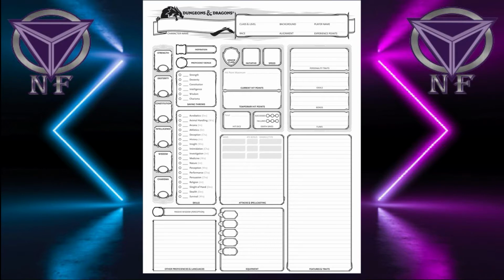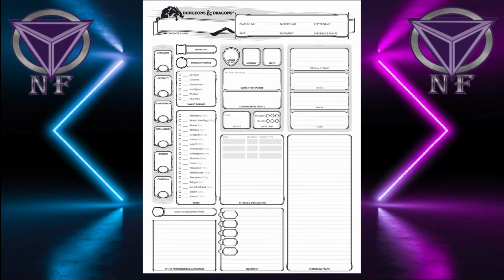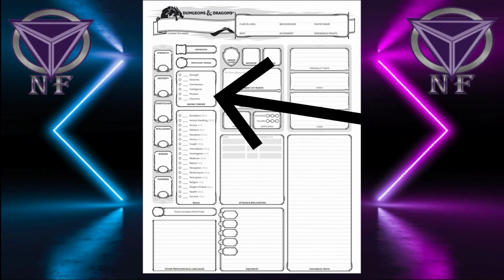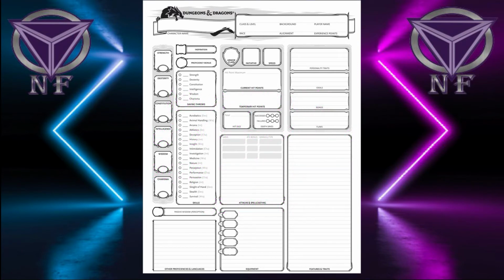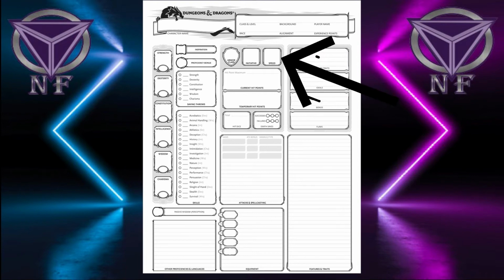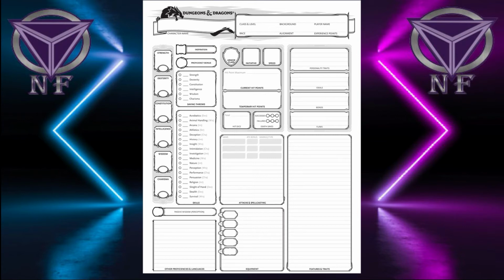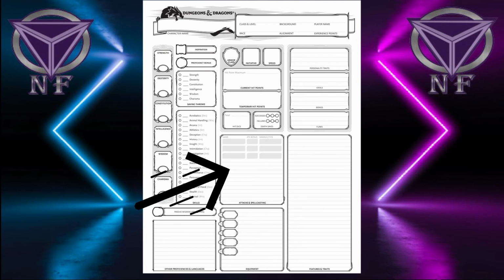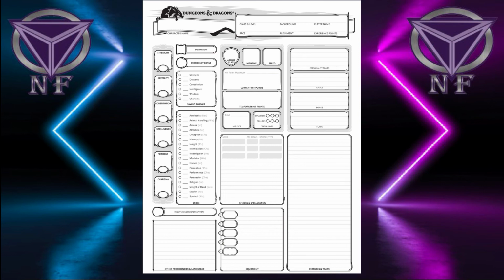Dungeons and Dragons | Ep. 2, Birth of a Hero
Today I will be showing you guys that a dnd 5e character sheet is not that scary! What will YOU need to start playing dnd?

Now that you know the character sheet isn't scary or complicated, do you have what it takes to save the world?

Facebook, Twitter, Tik-Tok, Instagram - @MyNerdForge